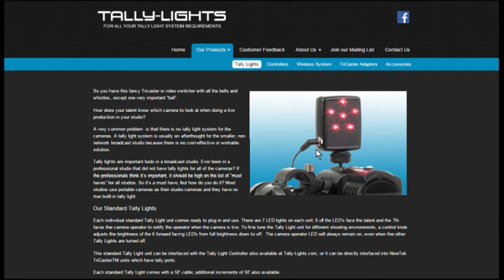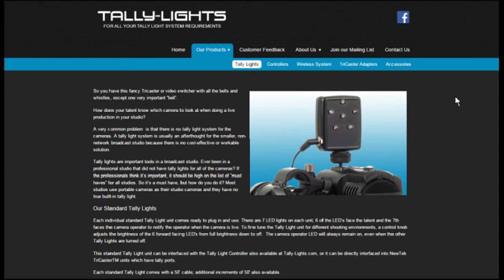ScaleEngine CDN & Tally Lights in VidBlaster v3.34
VidBlaster just introduced a new beta version (3.34) last week that includes support for the Scale Engine CDN and tally lights from Tally-Lights.com.

This show aired live on February 11, 2015 from our studios at Eastern Shore Broadcasting in Fairhope, Alabama, USA.